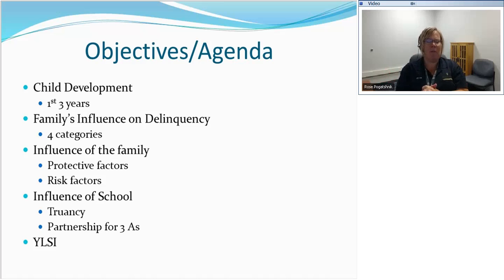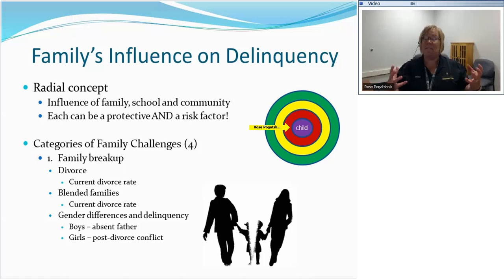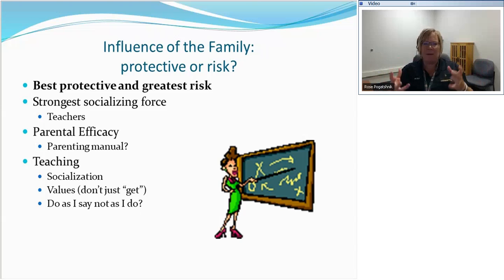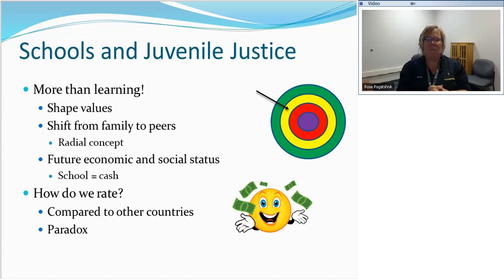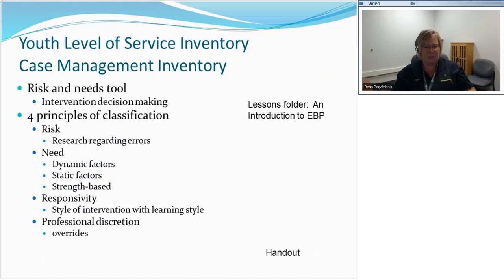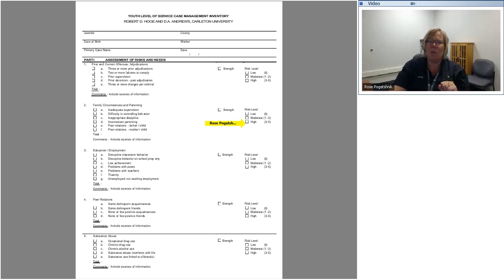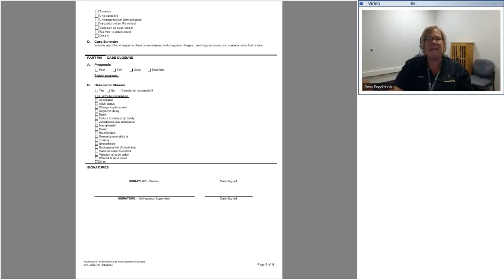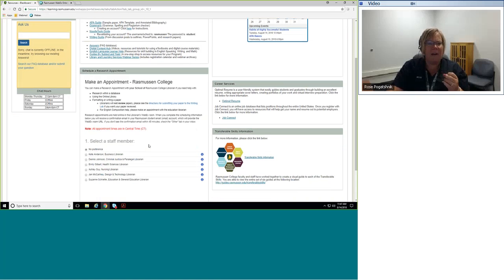JJ T2 Summer 2018 Module 2